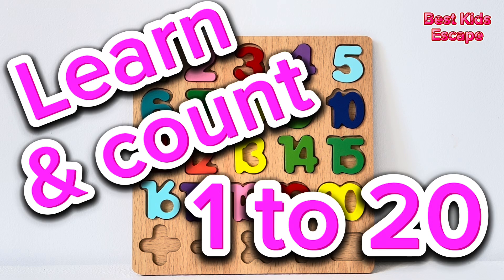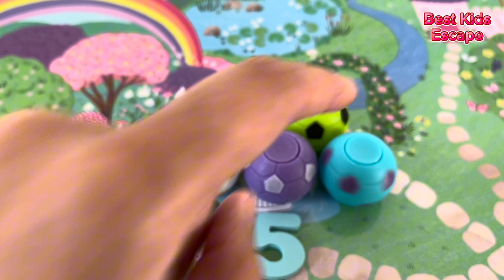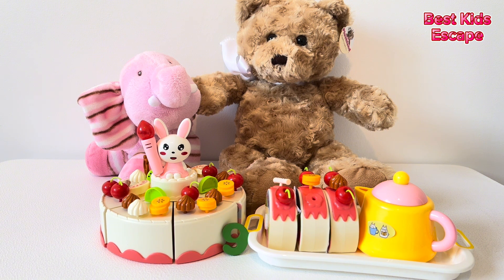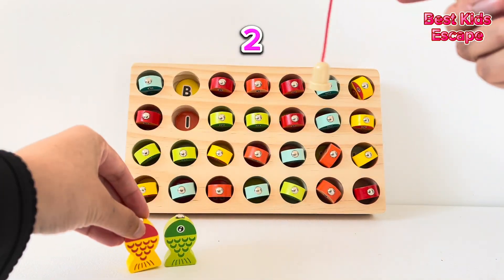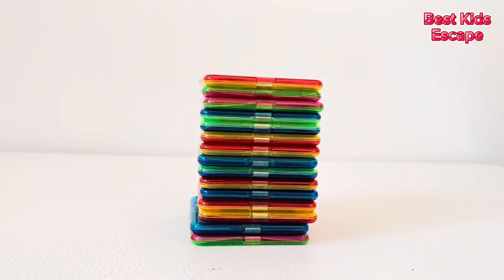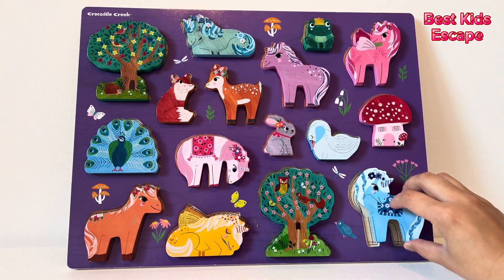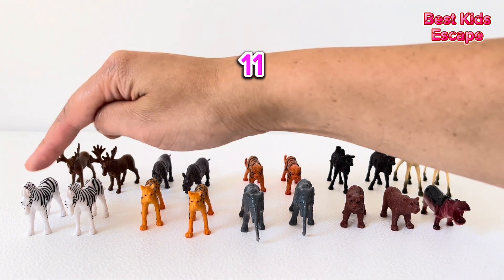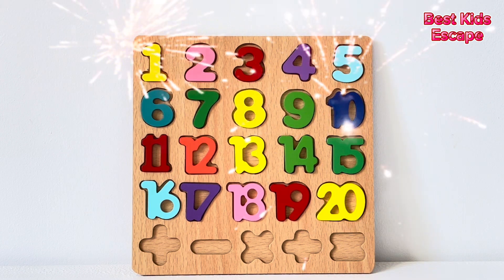Best Learn Numbers and Counting 1 to 20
Learn and count 1 to 20